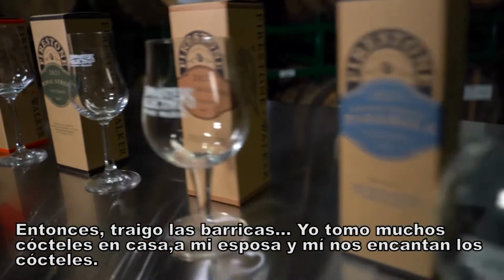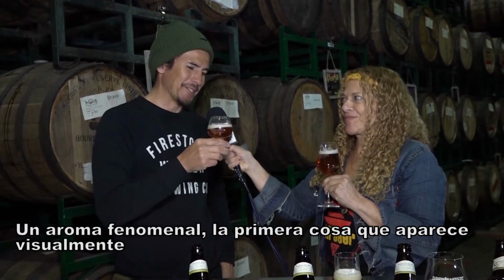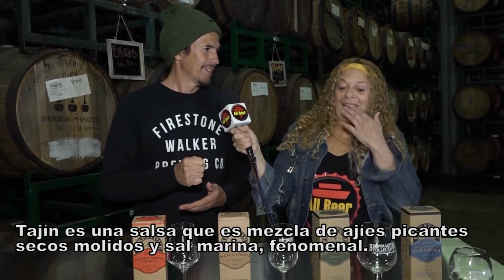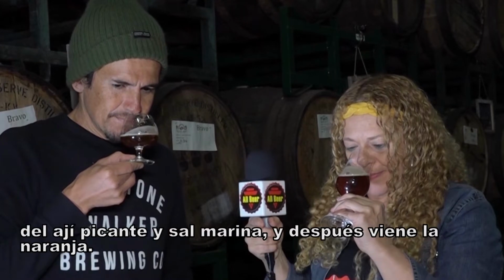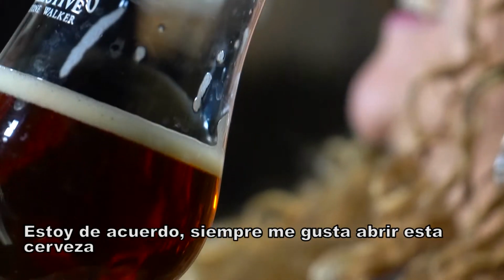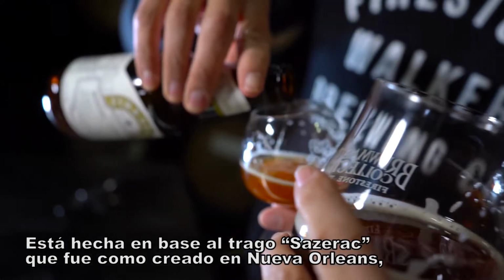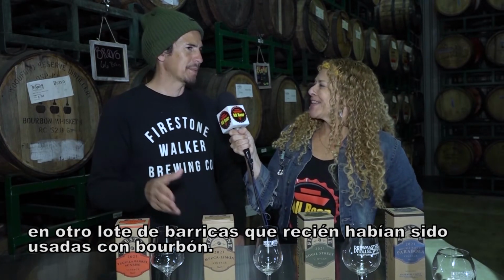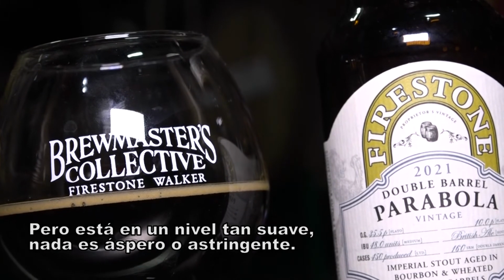FIRESTONE WALKER Cervecería - parte 2 | All Beer TV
Nos vamos a Paso Robles, California, EEUU, a conocer la fábrica de la cervecería Firestone Walker. Allí, charlamos con sus maestros cerveceros, conocemos su historia y sus cervezas.

¿Te interesa conocer más acerca de la cerveza artesanal?

¡Actualiza! No te pierdas de las novedades sobre la cerveza artesanal latinoamericana e internacional:

ACERCA DE ALL BEER TV
All Beer TV, "el programa cervecero", al aire desde 2011, ha sido reconocido por la comunidad cervecera artesanal de Latinoamérica, EEUU y Europa, por su ayuda en la difusión de la actividad cervecera artesanal.
All Beer TV, el canal para los amantes de la cerveza - beer lovers - y para aquellos que la van a amar!

- Beber con moderación, prohibida su venta a menores de 18 años. -